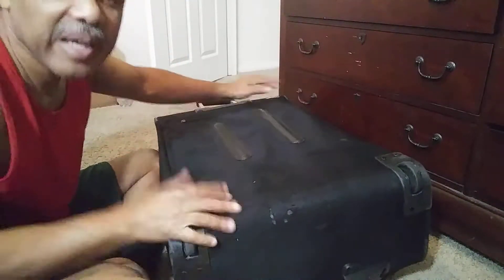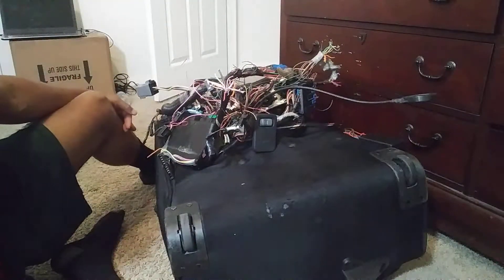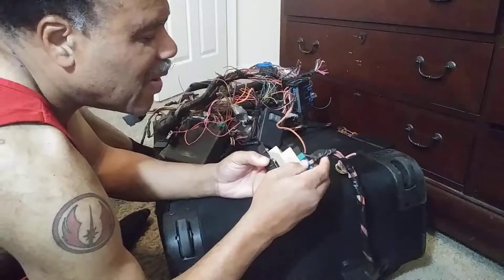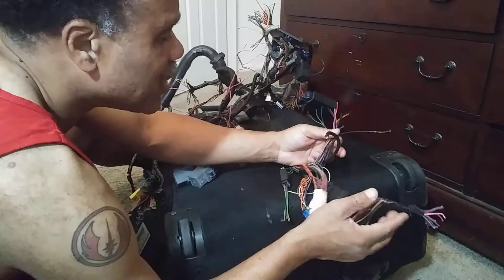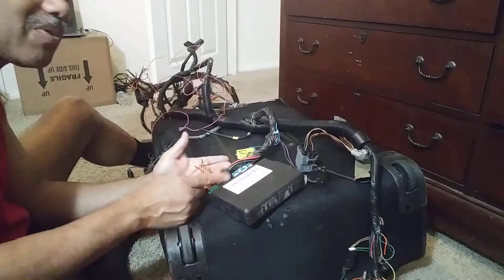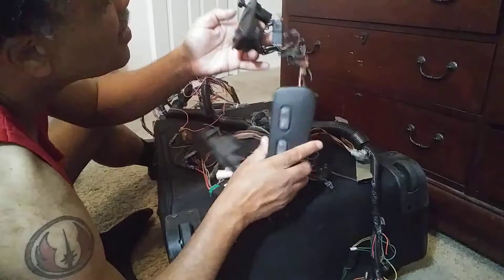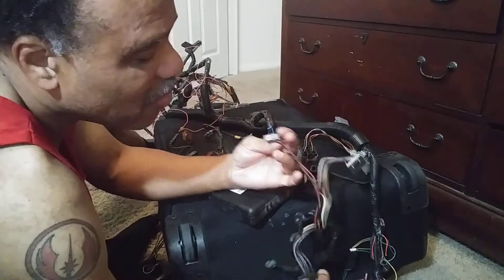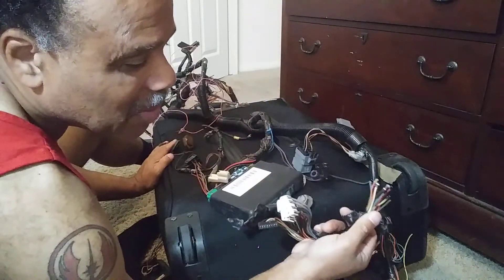Firebird Wiring Windows